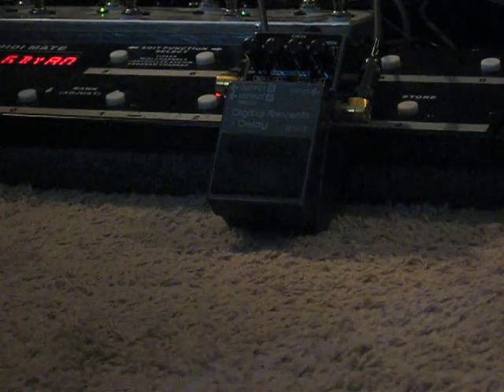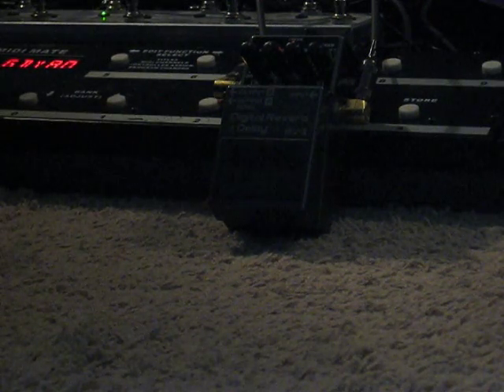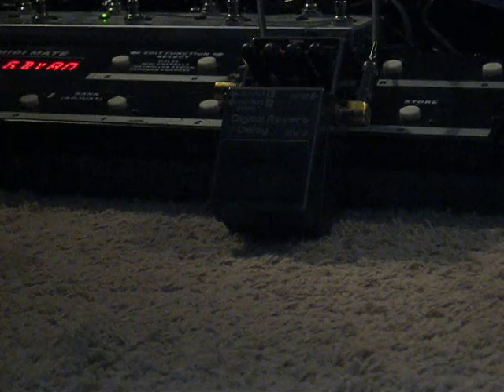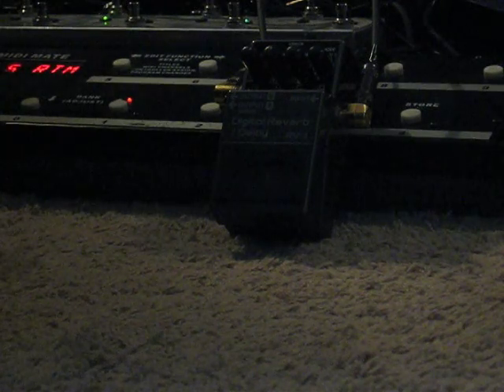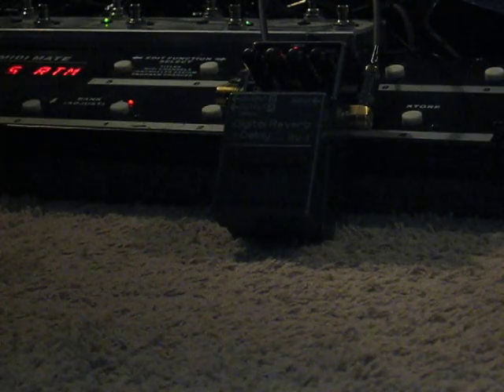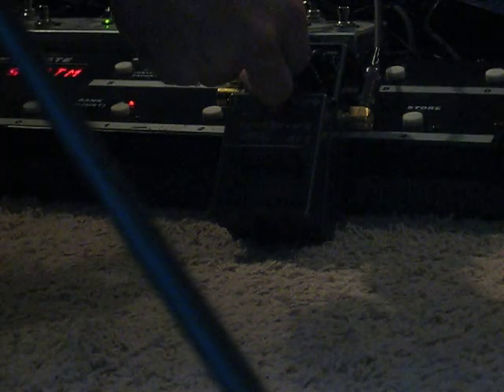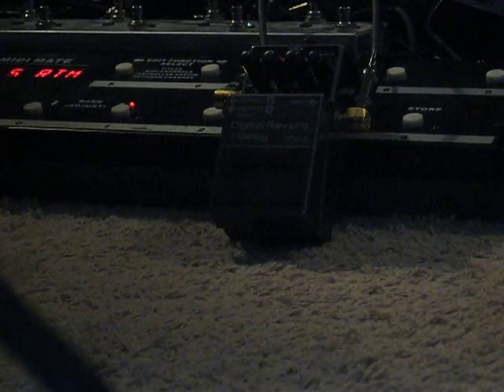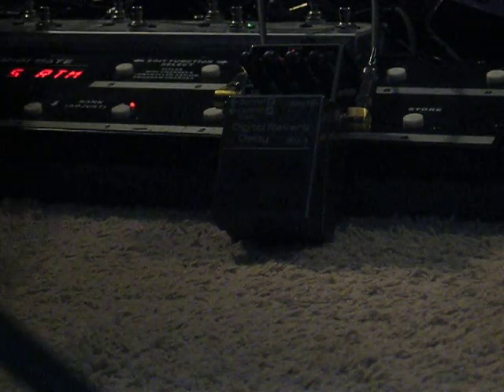Boss RV3 Demo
Demo of the Boss RV3 reverb pedal.